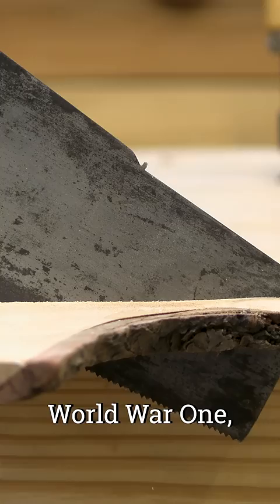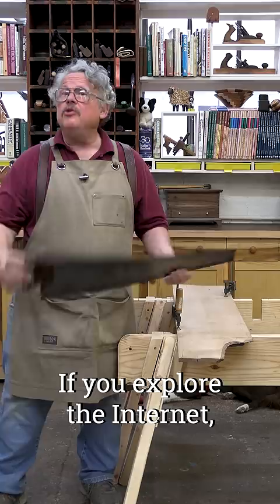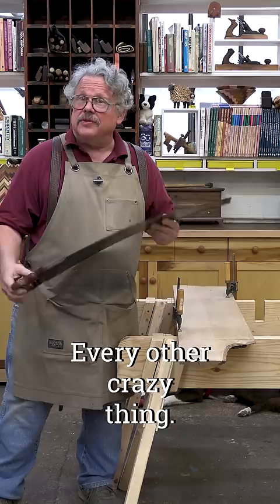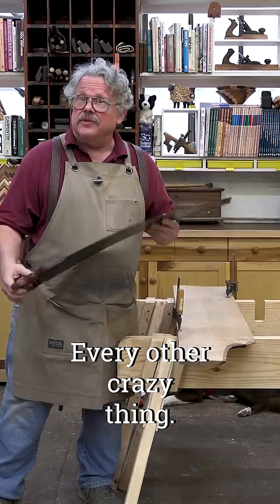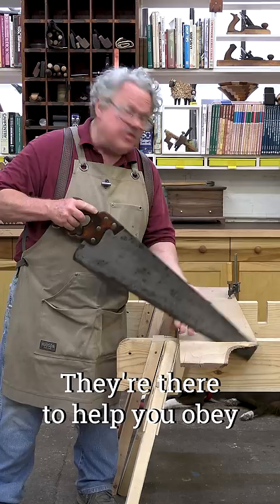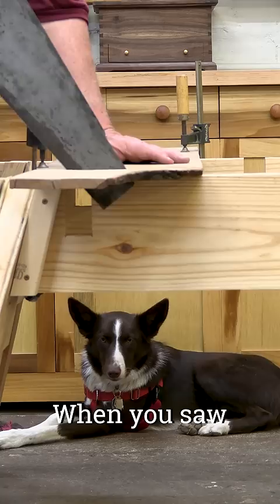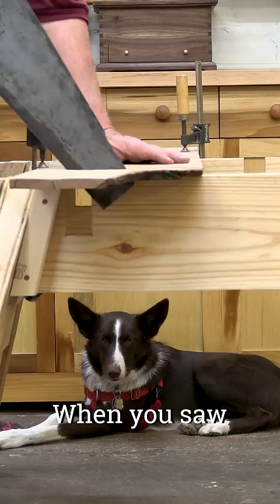Saw Nibs Explained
Occasionally, you run across an antique hand saw with a strange “nib” near the toe  – a small protrusion or a bump on the back of the saw plate. What were these for? After a hundred years of electric craftsmanship, their purpose  has been lost to us. Nick dredges a possible answer up from a memory of his grandfather teaching him to use a hand saw.